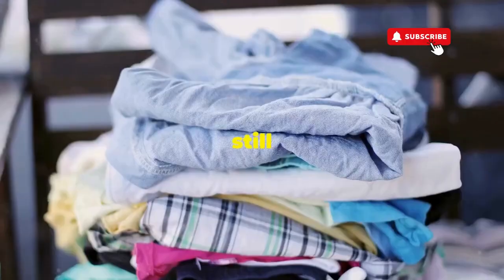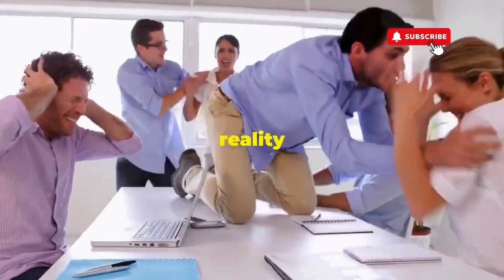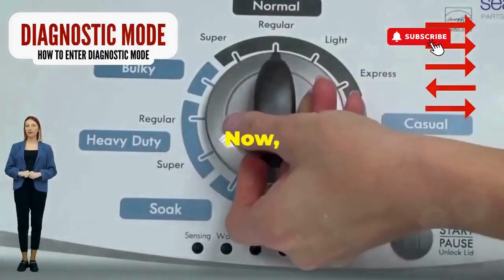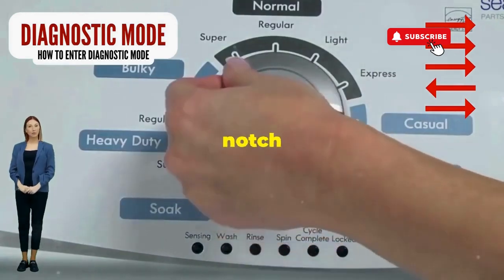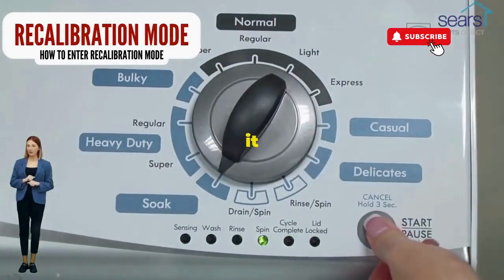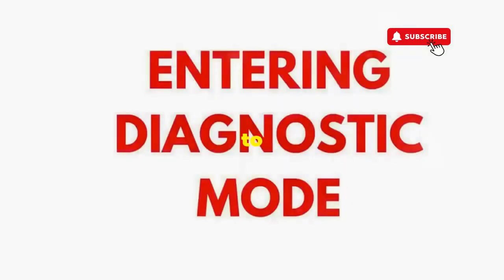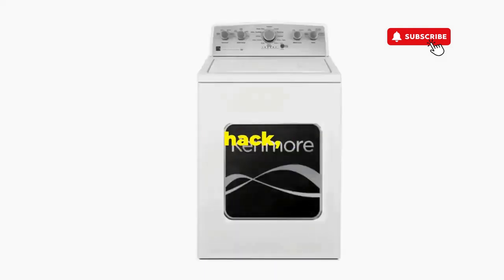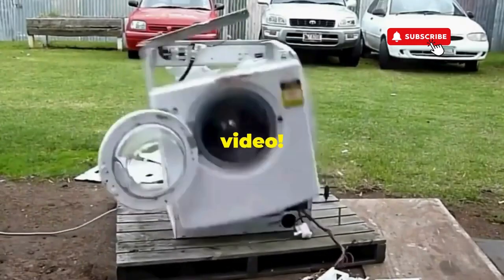How to fix a washer